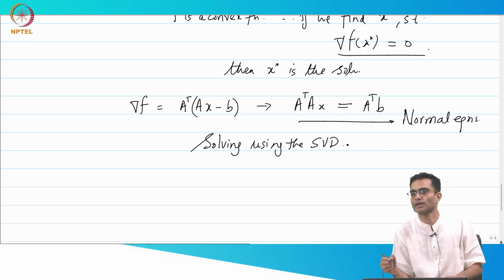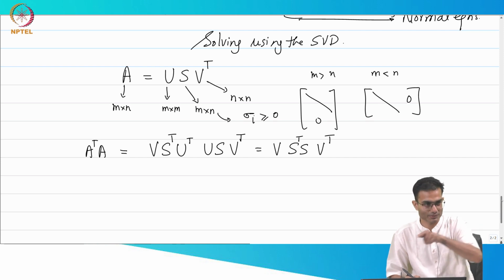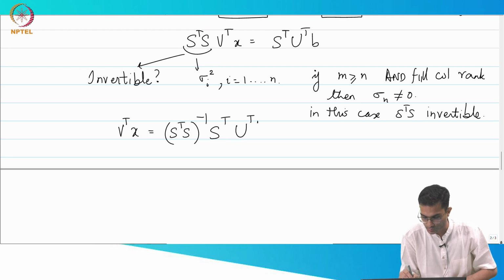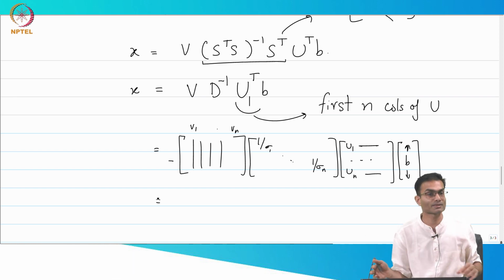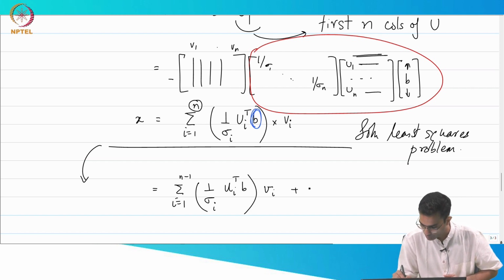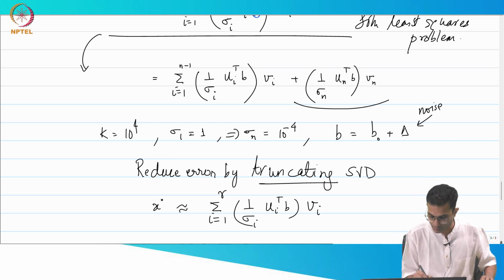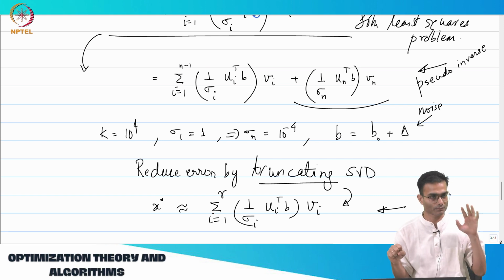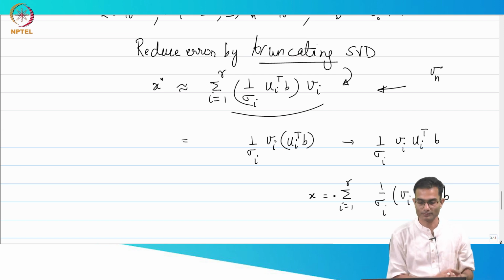Solving least squares using SVD